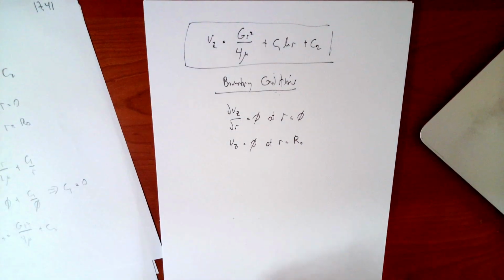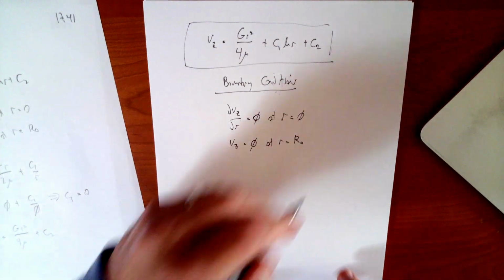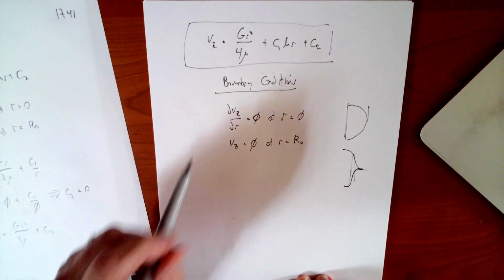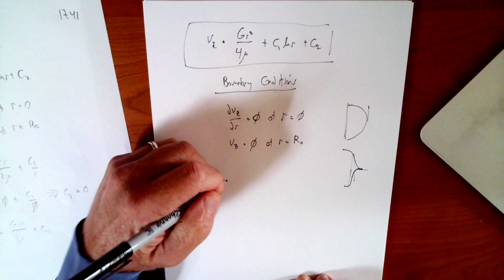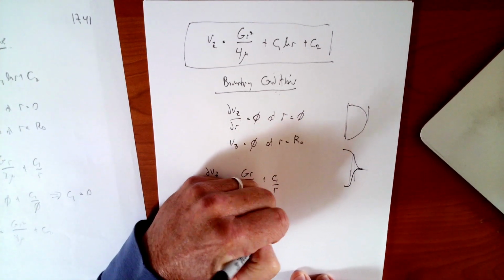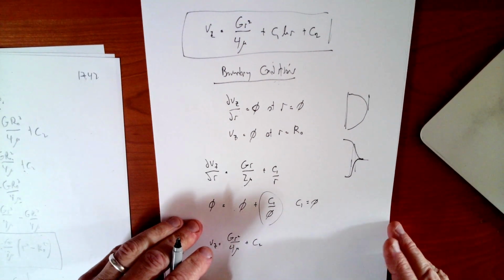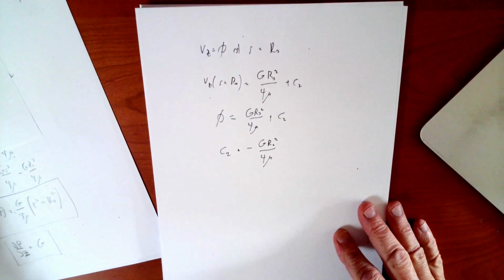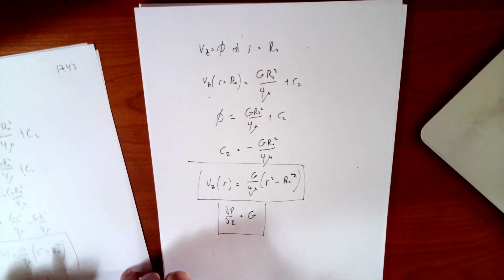Fluids 17.4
Application of boundary conditions